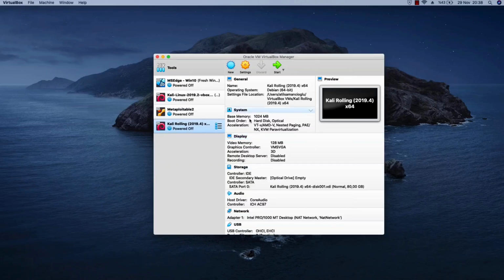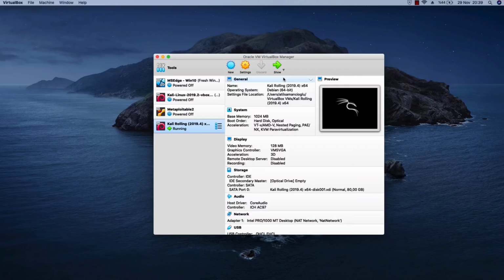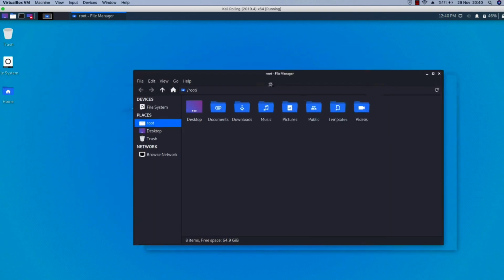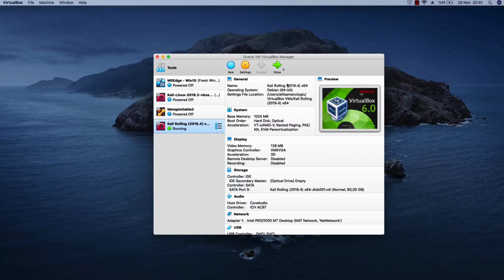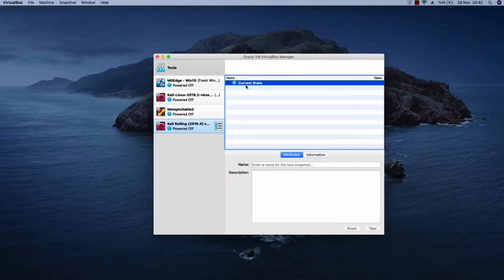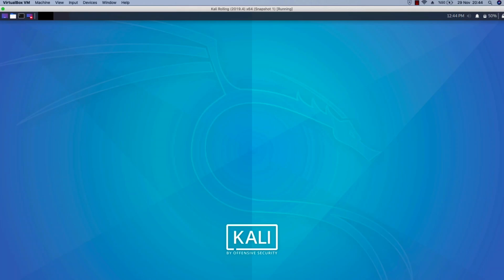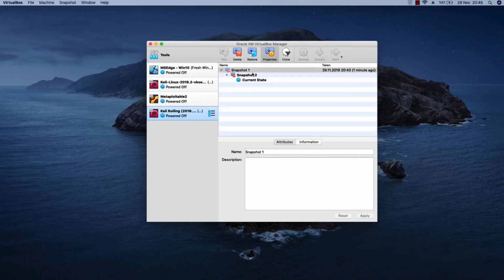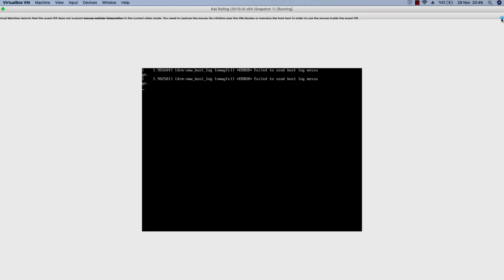Taking snapshot in Virtual box | Hacking lab setup | M2 | Ep 6